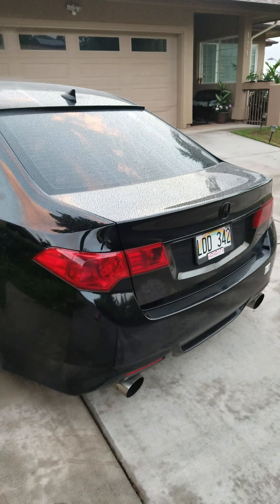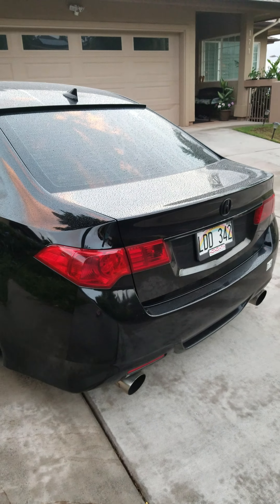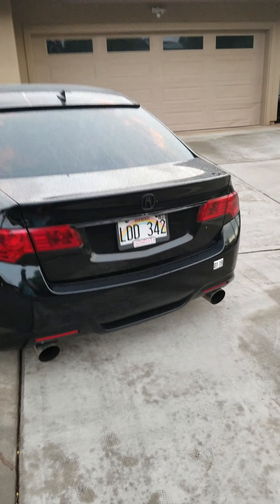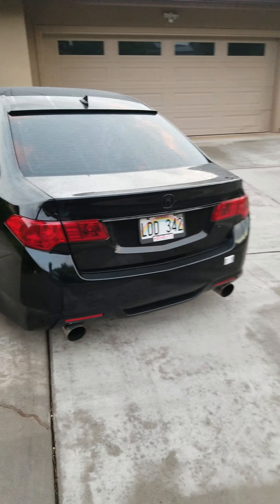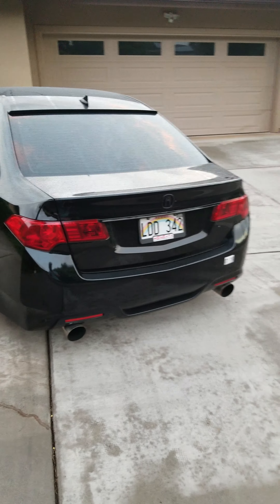2012 Acura tsx special edition plans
Just a little chit chat on what I wanna do with drkshark